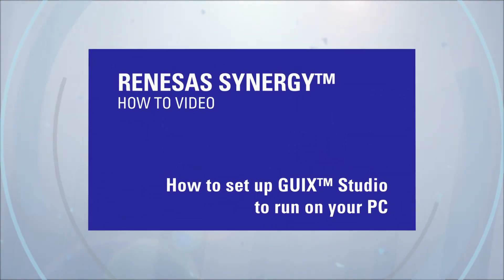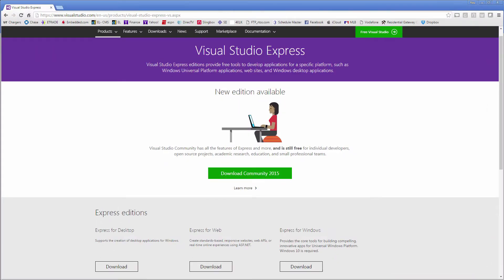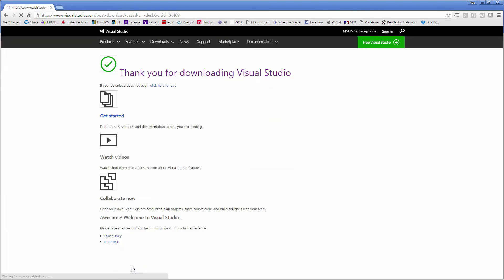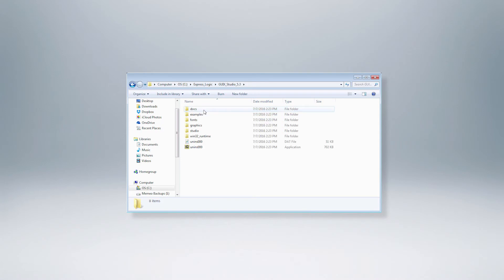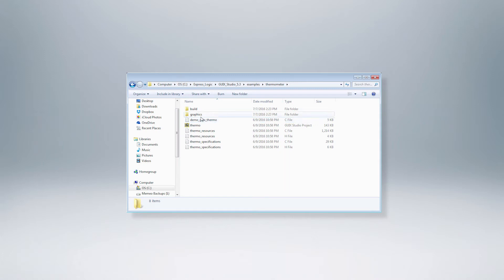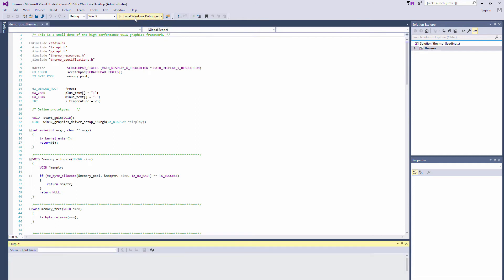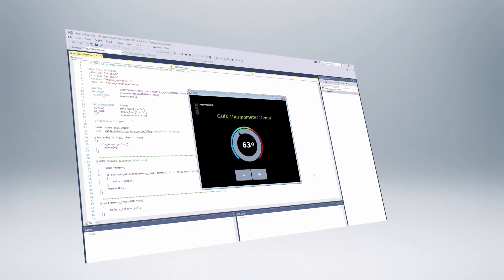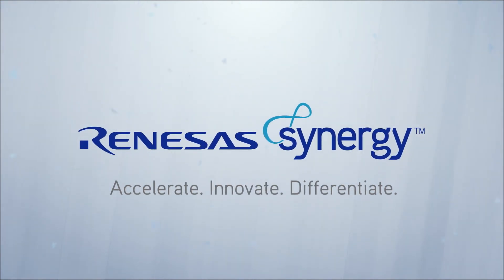How to Setup GUIX® on your PC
GUIX Studio enables developers to design graphical user interfaces for embedded and IoT products. One of its most useful features is to provide a runtime environment for actually running those GUIs on the PC without the need for target hardware.

As projects come under pressures to meet time to market, such a Rapid Prototyping environment helps develop WYSIWYG interfaces even before you have prototype hardware allowing graphical user interface developers to eliminate dependence on availability of hardware.

In order to use this feature, you’ll need Microsoft Visual Studio on your PC. In this video, we’ll show you how to download and install Microsoft Visual Studio, and how to run your GUIX Studio projects on the PC.